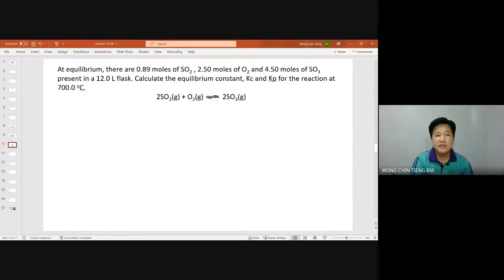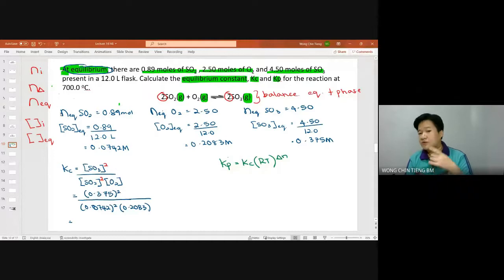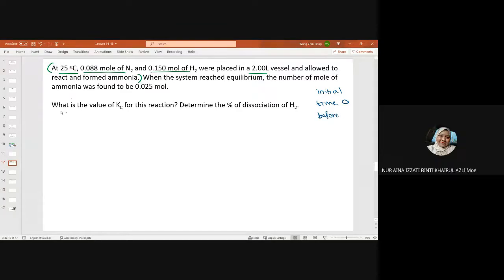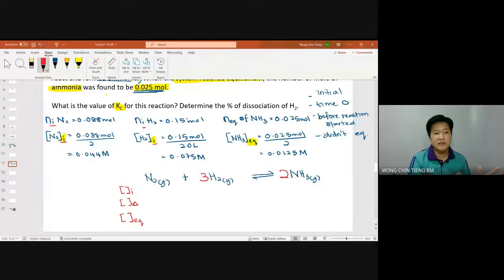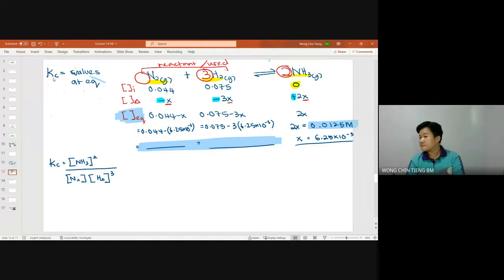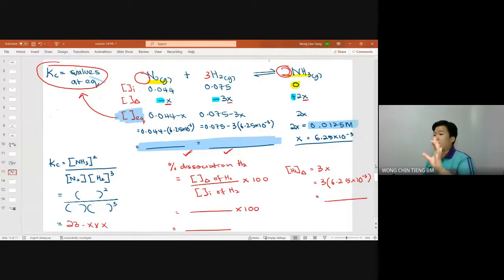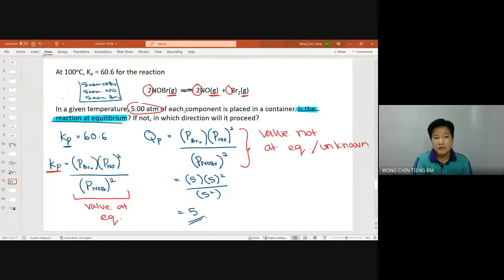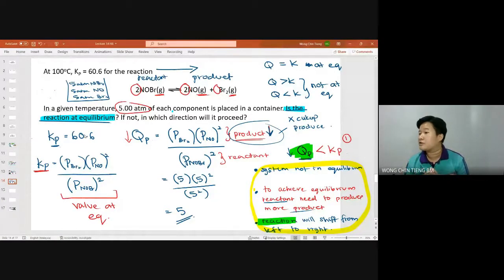H8 Lecture - Topic 6: Chemical Equilibrium | at equilibrium | I. C. E Table | Quotient, Q